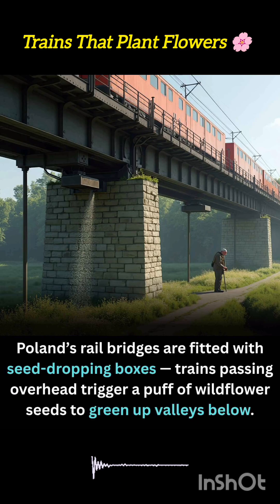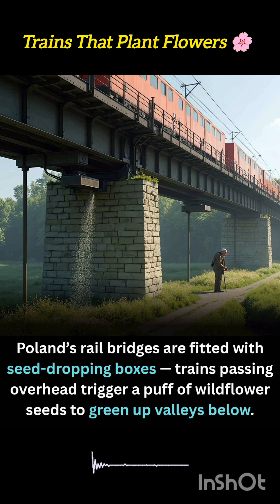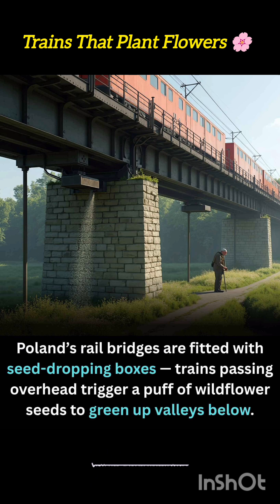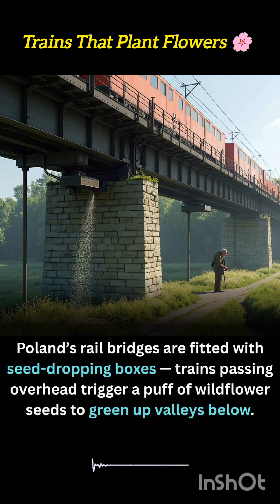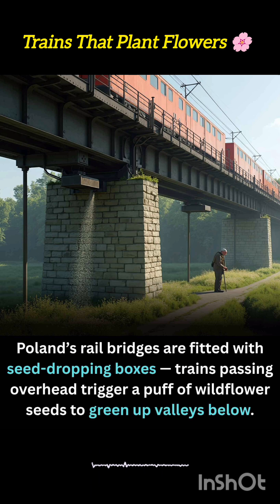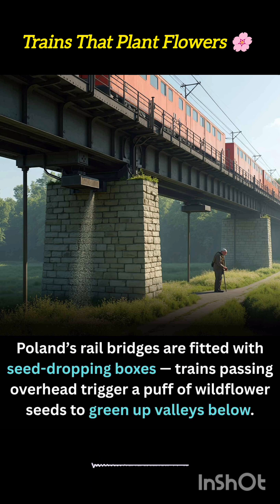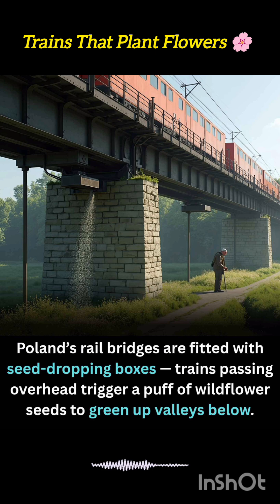Poland’s Seed-Dropping Bridges: How Trains Are Spreading Wildflowers Across the Countryside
In Poland, an ingenious railway project is turning train bridges into tools for nature restoration. Special seed-dropping boxes release wildflower seeds each time a train passes, transforming the landscape below into vibrant meadows. This simple yet powerful idea supports pollinators, restores biodiversity, and proves that infrastructure can help heal the planet.